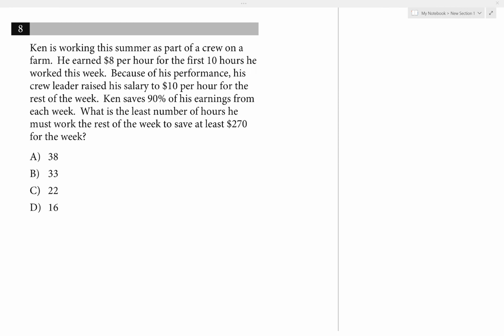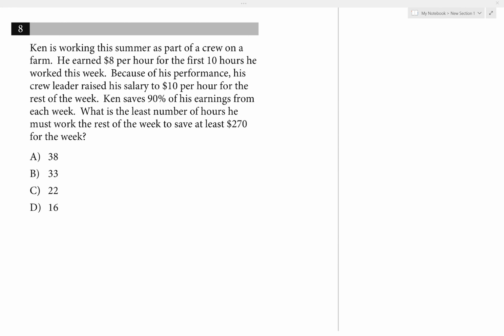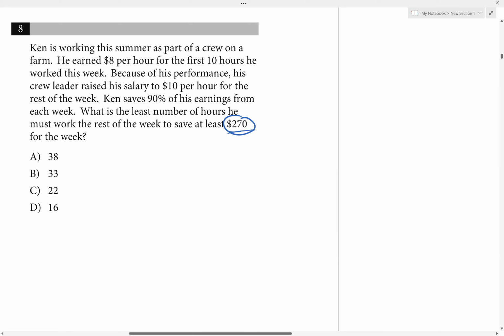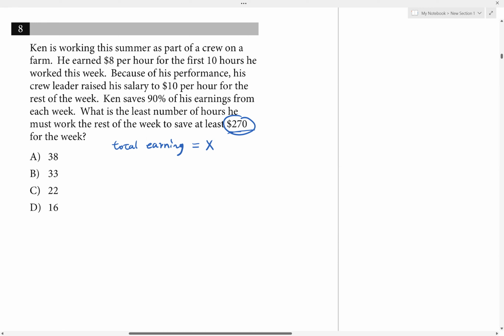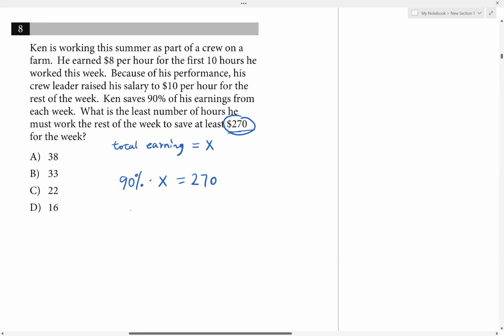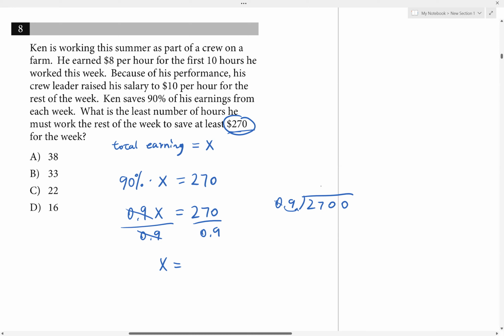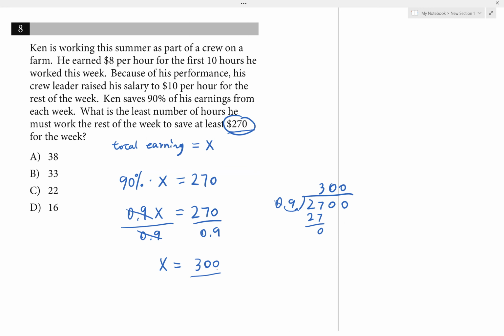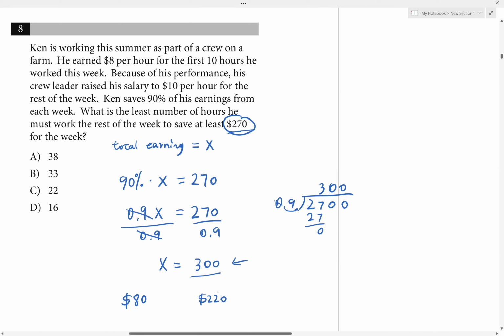SAT Math Test 7 No-Cal #8 by Mr. Jimmy